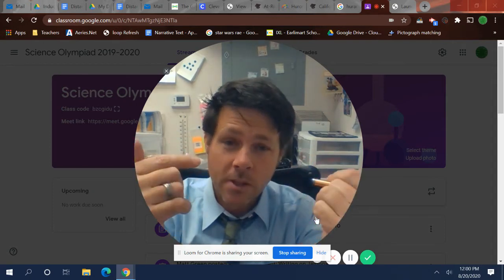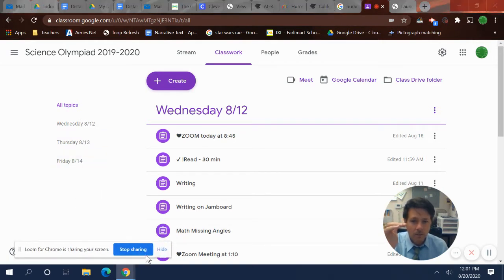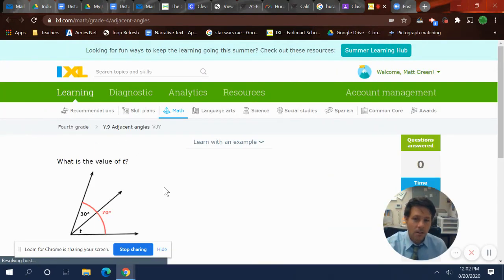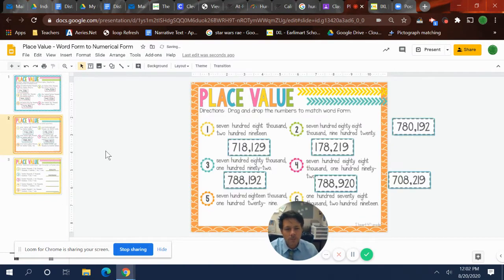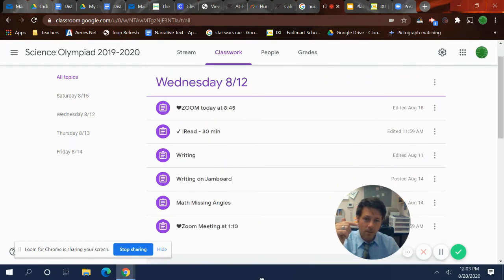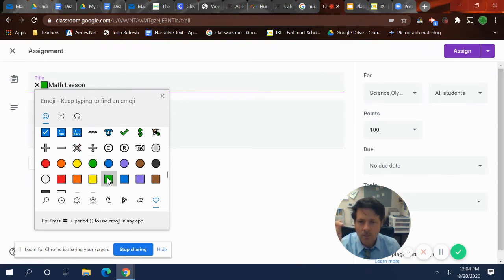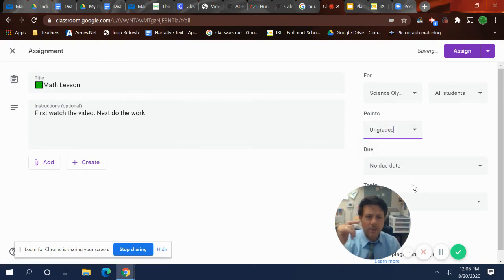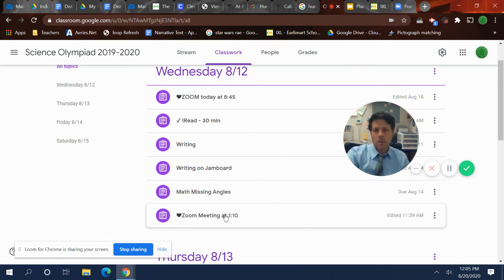How to setup your google classroom